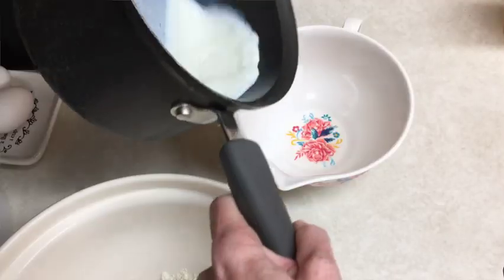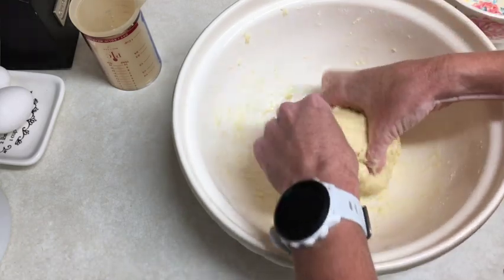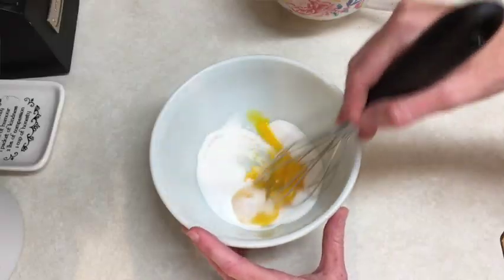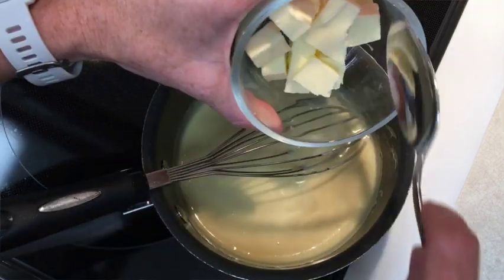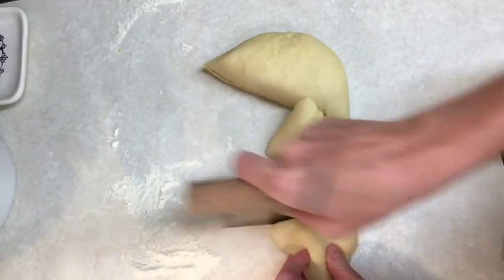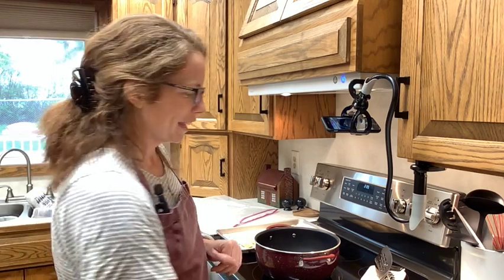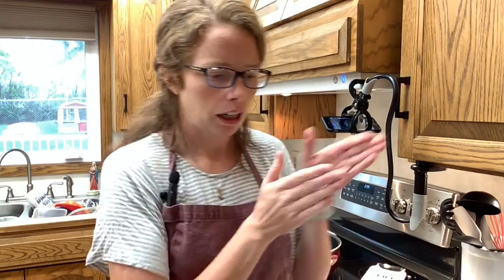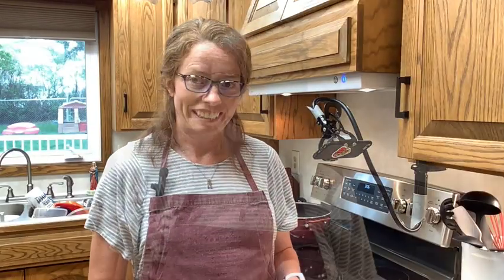Paul Hollywood's Jam and Custard Doughnuts Recipe - My Great British Baking Show Recipe Challenge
A Paul Hollywood recipe and a doughnut recipe all in one! Who doesn't love a good doughnut? This recipe also includes some cream to fill the doughnut with!

Find this recipe 📖 and others in The Great British Baking Show: Love to Bake book

KitchenAid 5 Quart Artisan Tilt-head Stand Mixer
+Pastry Paddle Attachment
Commercial KitchenAid Mixer
+Pastry Paddle Attachment
Mason Cash Mixing Bowl
Nordic Ware Baking Pans
Cuisinart Knife Set
Cuisinart Hand Blender
Ninja Blender

~🎥Helpful Video Recording Tools🎥~
Gooseneck Phone Holder
Wireless Microphone